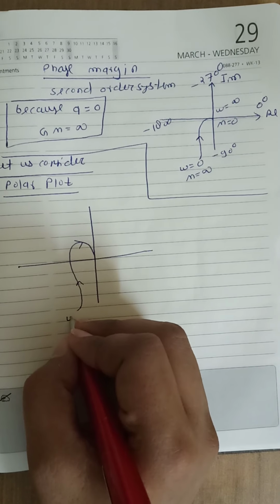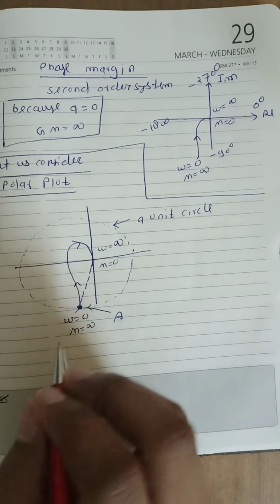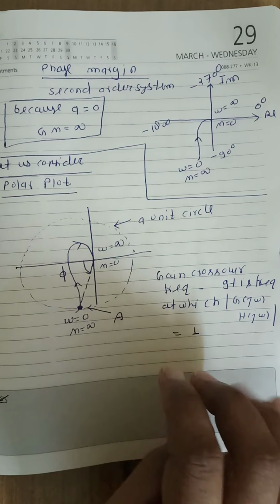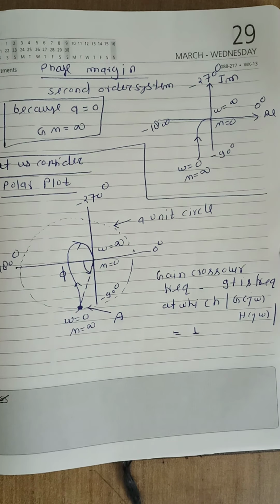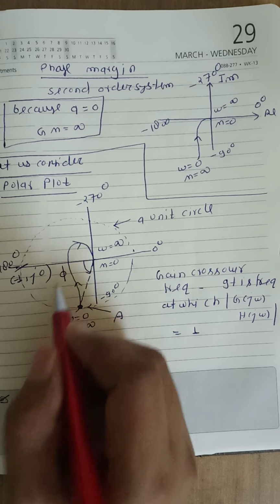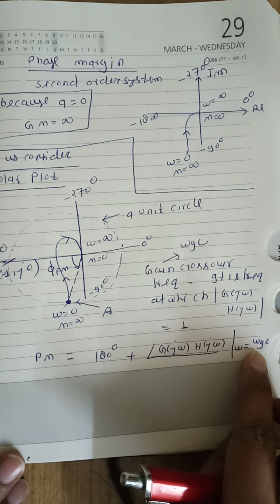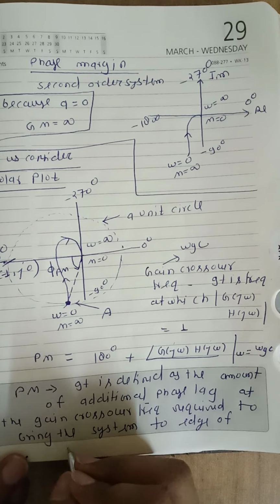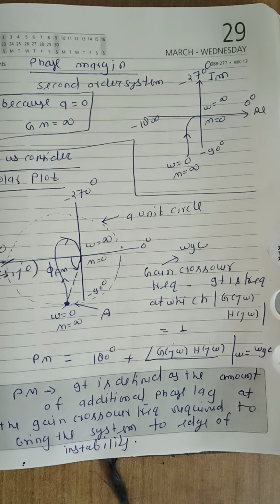Video_8_PM